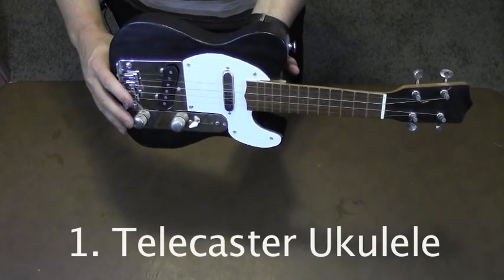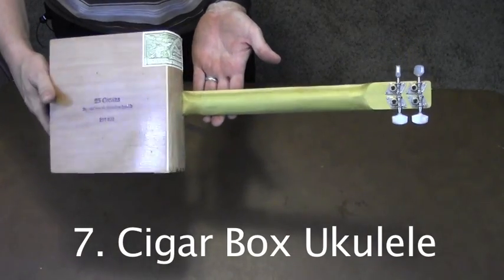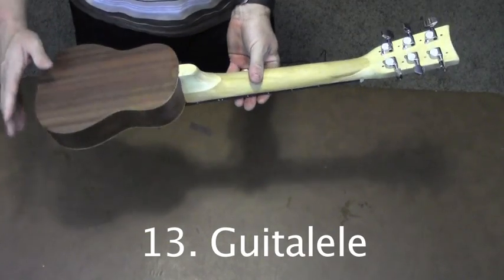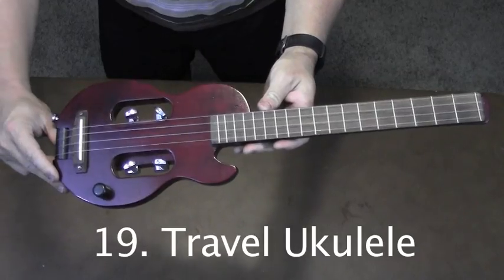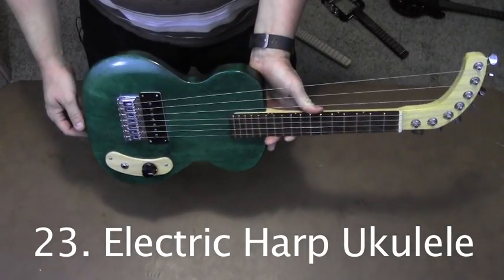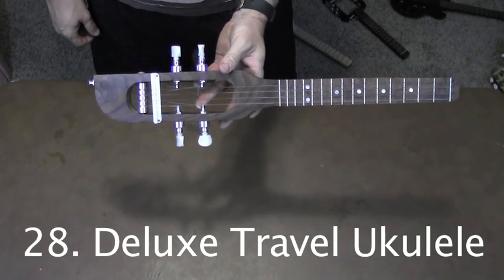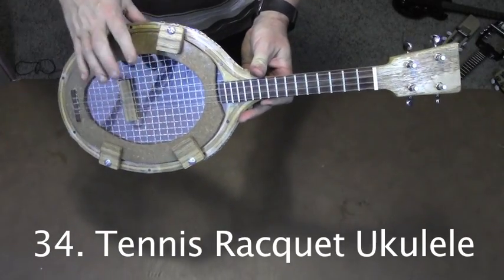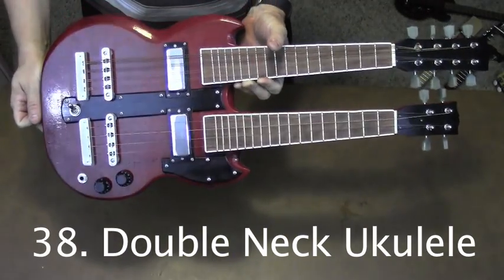38 Crazy Handmade Ukuleles